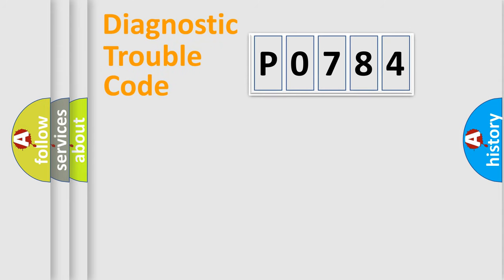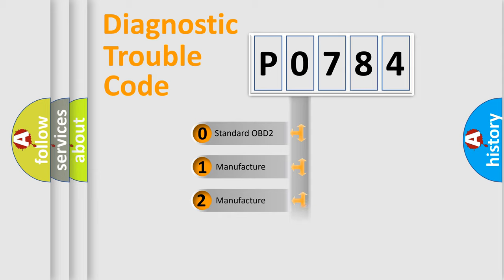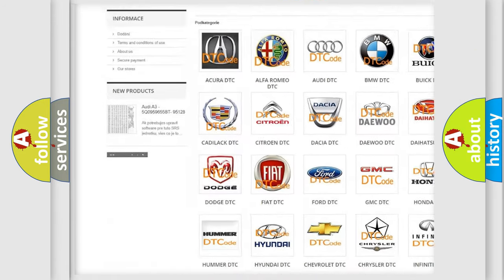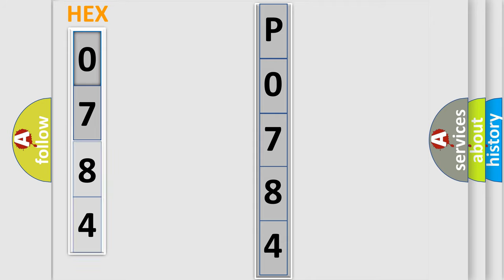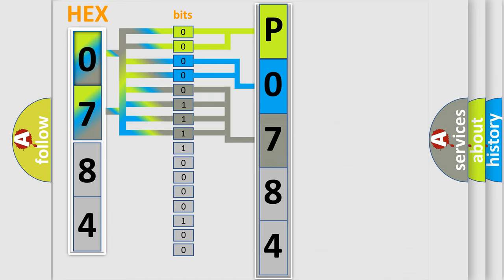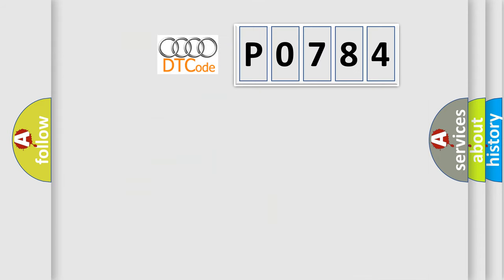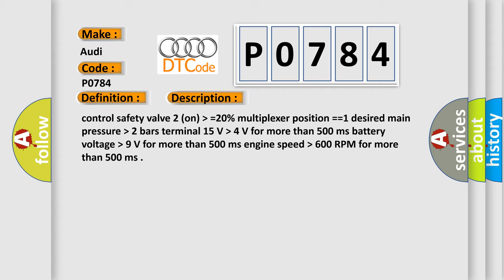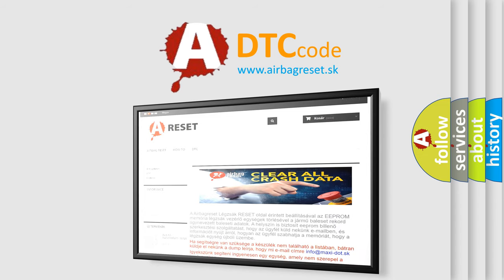DTC Audi P0784 Short Explanation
Contents:
0:21 Basic DTC analysis according to OBD2 protocol standard.
1:48 Insight into programming
2:58 A diagnostically understandable description of the Diagnostic Trouble Code
3:05 Basic error definition

Make:
Audi
Code:
P0784
Definition:
4-5 shift
Description:
control safety valve 2 (on)  higher then  =20% multiplexer position ==1 desired main pressure  higher then  2 bars terminal 15 V  higher then  4 V for more than 500 ms battery voltage  higher then  9 V for more than 500 ms engine speed  higher then  600 RPM for more than 500 ms
Cause: